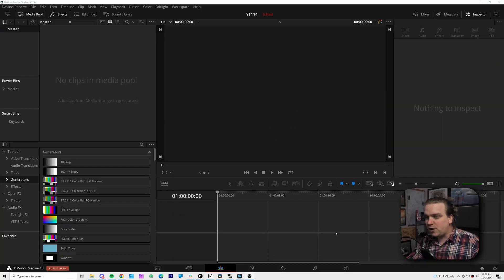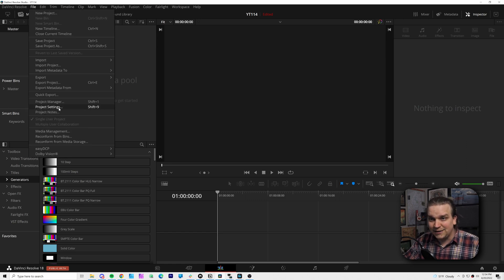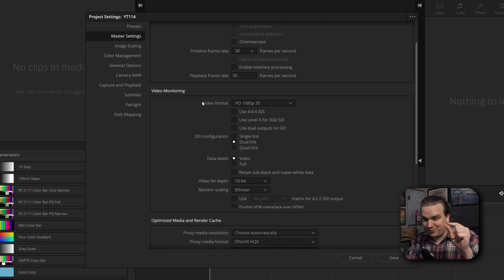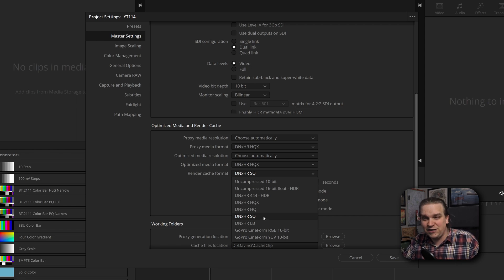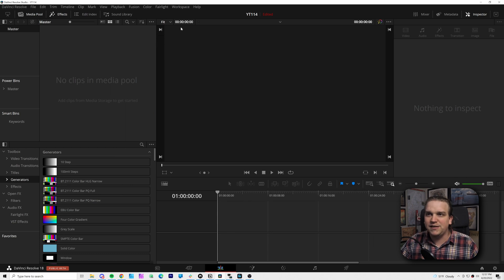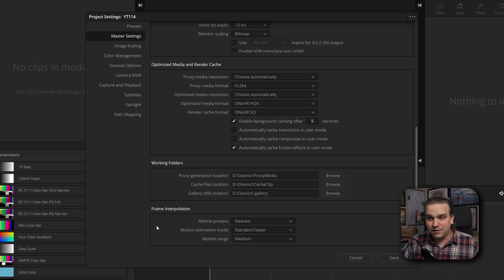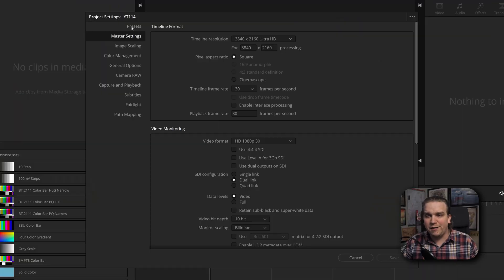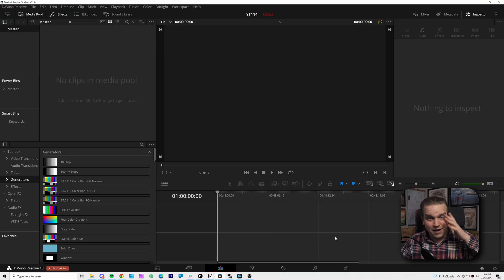DaVinci Resolve Default Project Settings - V18 UPDATE!!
DaVinci Resolve 18 make setting your default project settings easier than ever! Learn how here and go over the different timeline, cache, and proxy settings you can save as your default. Bonus tips: What does User Render Cache do?